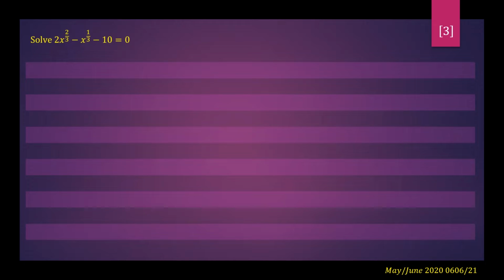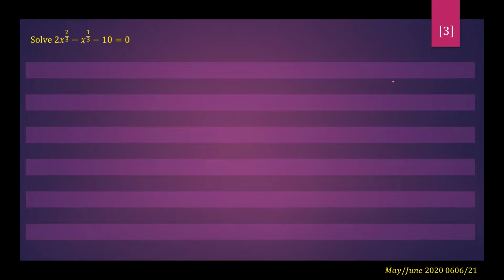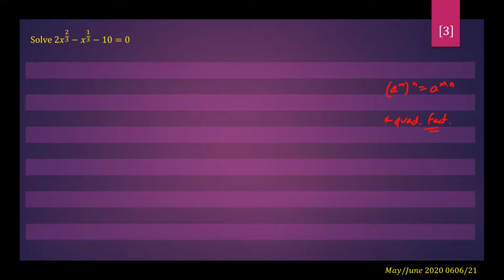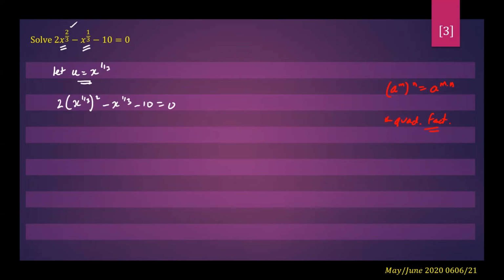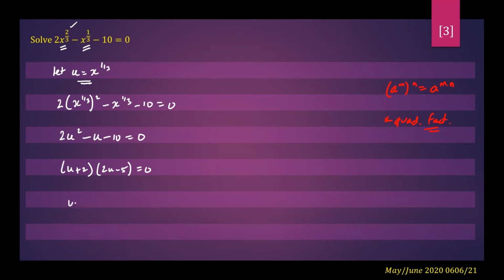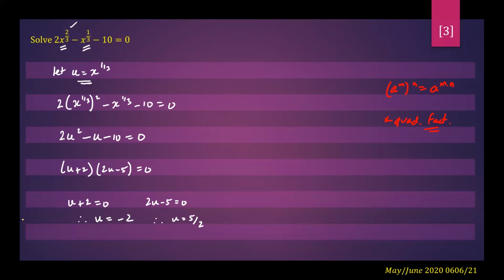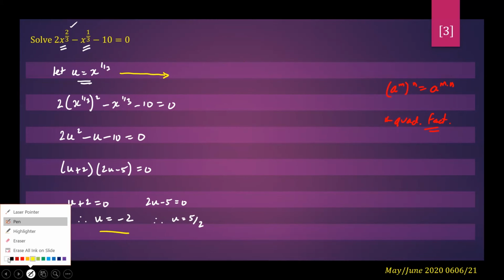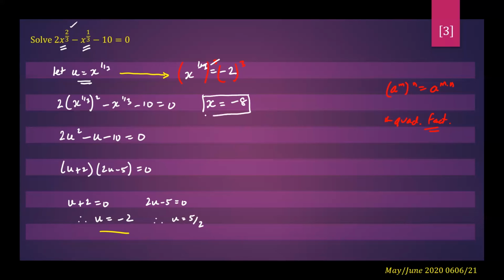Solving equations with fractional exponents using substitutions.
This is a solution to an IGCSE Additional Maths question on solving an exponential equation using a substitution from 2020.